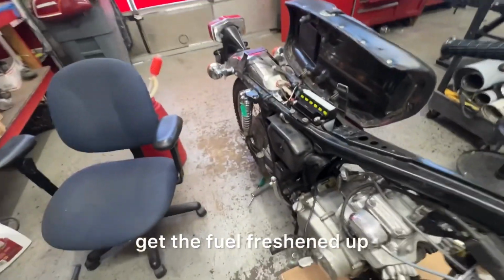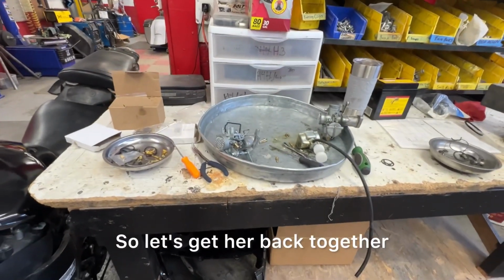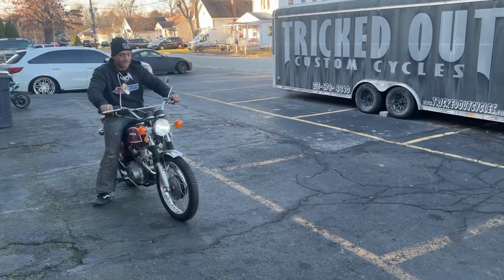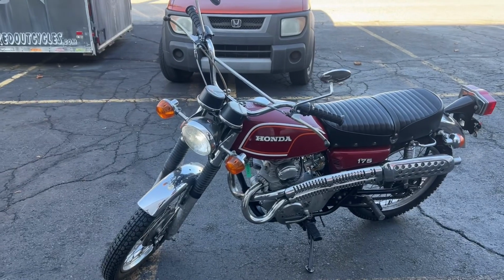Repairing a Honda, CB 175 from 1972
Customer drops off the 1972 Honda CB 175. It needs it back up and running for a holiday visitor. We diagnose repair identify issues but get the job ready so it can be enjoyed for the holiday if you need service maintenance state inspection, insurance repair give us a call our scheduling online at tricked outcycles.com.